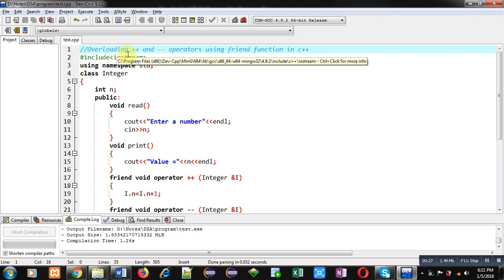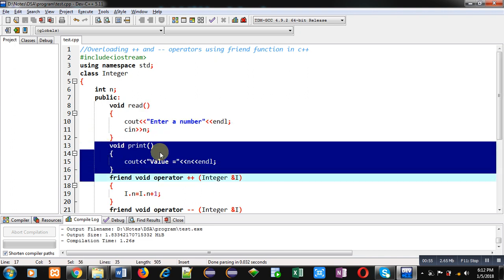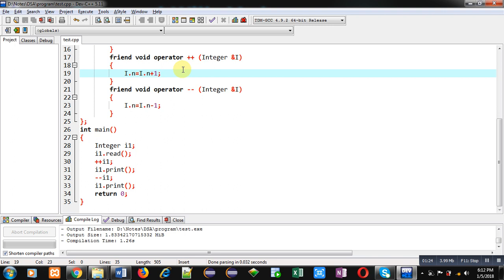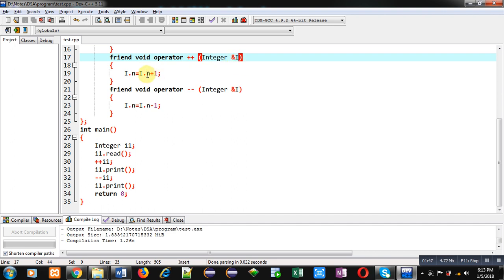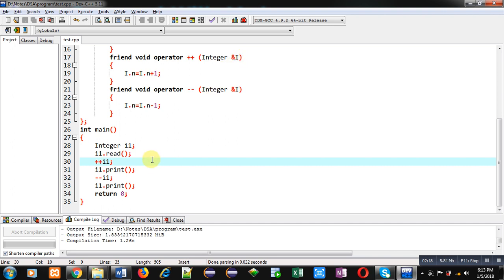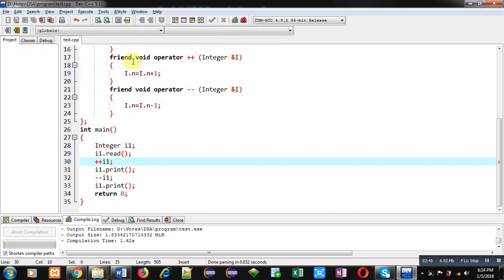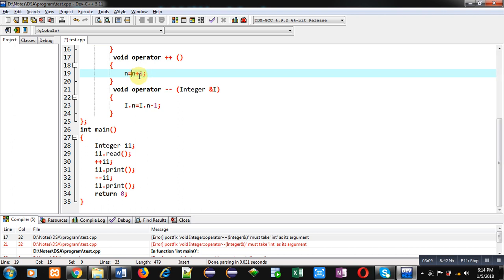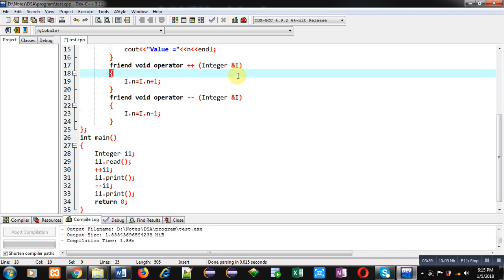59 C++ | How to overload ++ and -- operators using friend function in C++ | by Sanjay Gupta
Program to overload ++ and -- operators using friend function in c++.